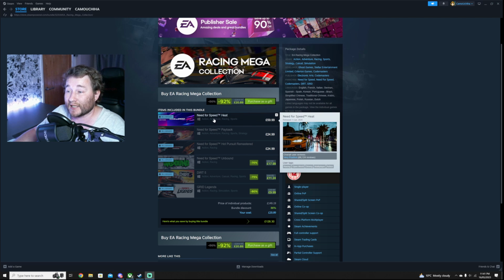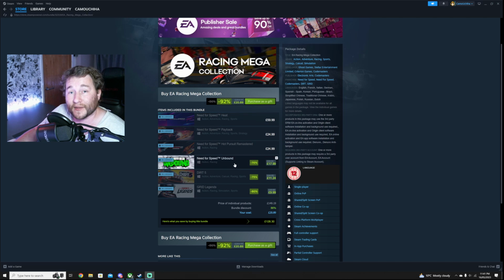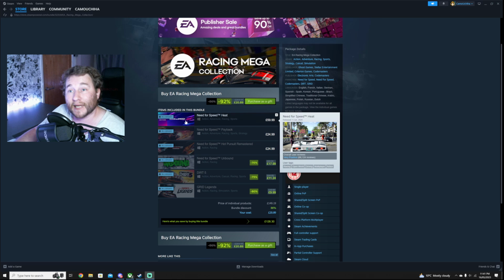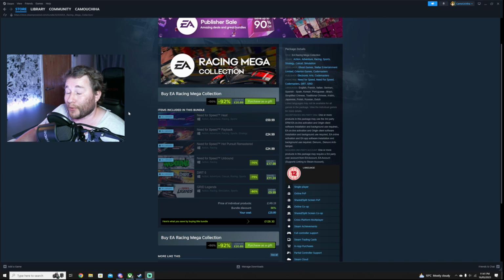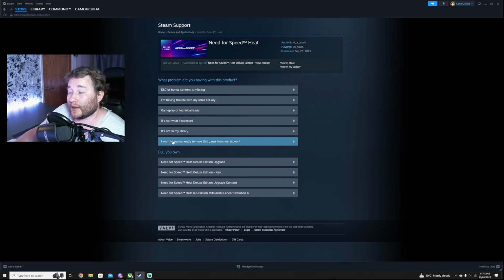FIX! HOW TO BUY STEAM BUNDLES WHEN YOU ALREADY OWN A GAME / EA Game Bundles Not Working Fix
This was overly complicated with no information on the internet on how to fix this buying a game bundle issue.  I hope this helps and saves you the stress I had.  Good luck.